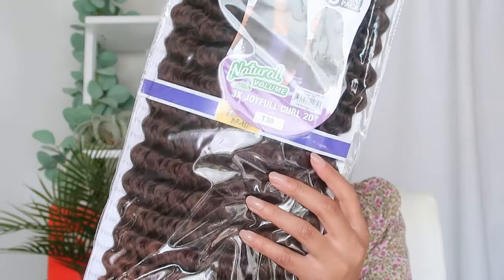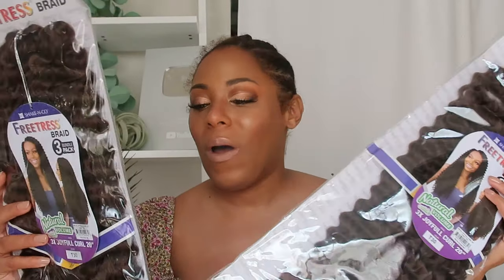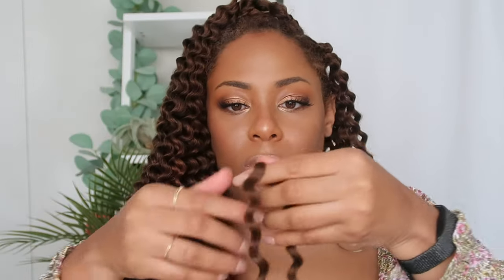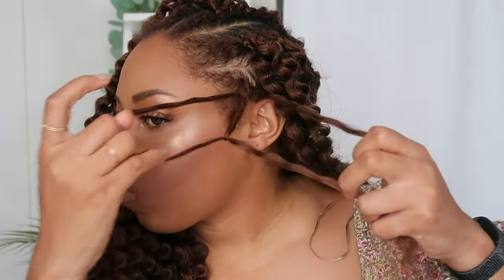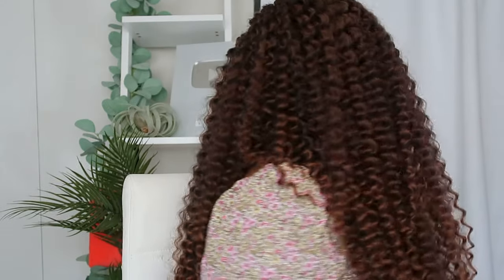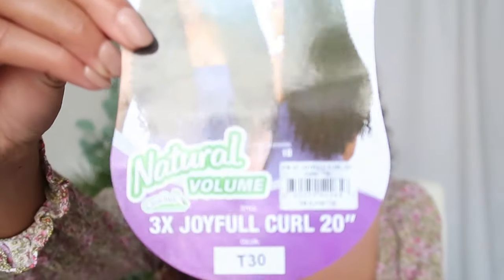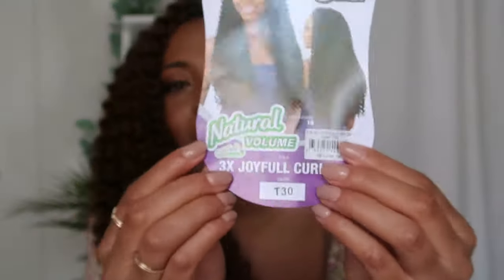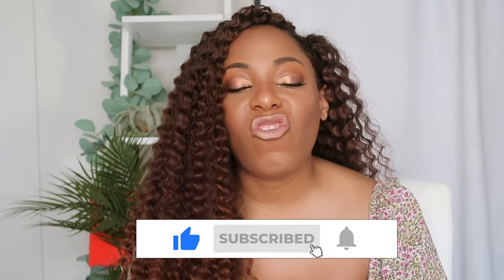FREETRESS JOYFUL CURL CROCHET HAIR INSTALL| LIA LAVON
⭐️Hair Information⭐️
Freetress Joyfull Curl Crochet Hair
Length - 20 inches
Color - T30

Hawaiian Silky Miracle Worker
Amazon Storefront ⭐️